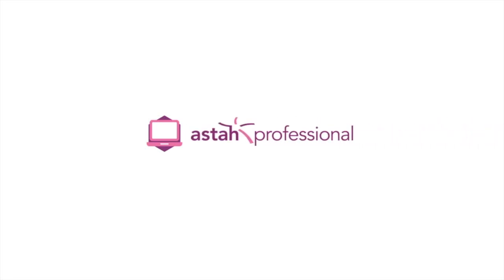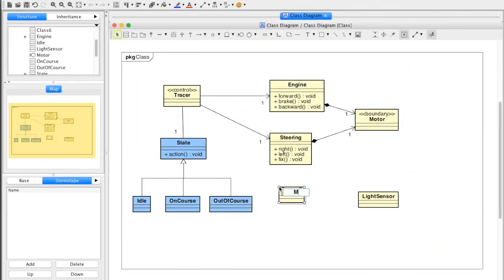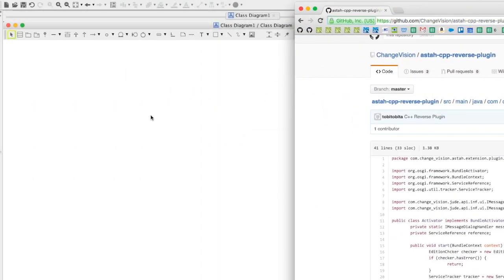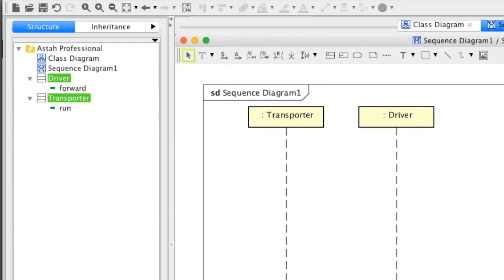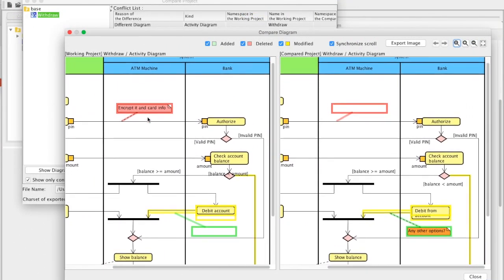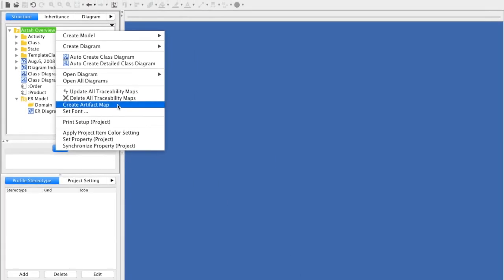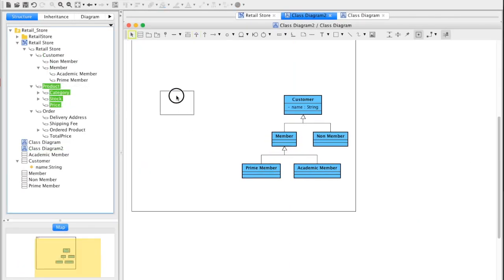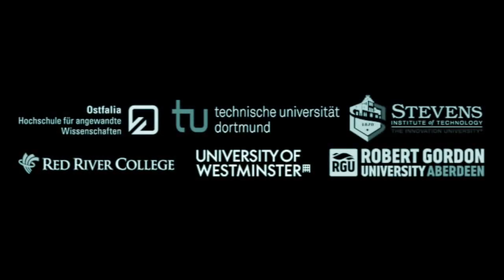Introducing Astah Professional in 2 minutes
Welcome to the latest introduction video of Astah Professional - UML modeling tool for software developers!